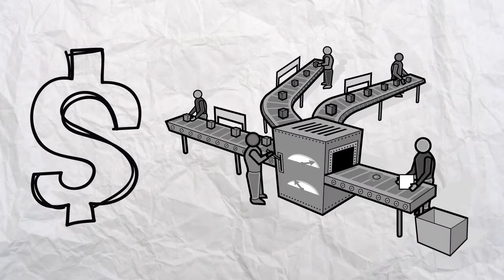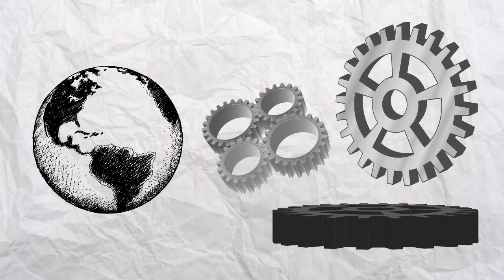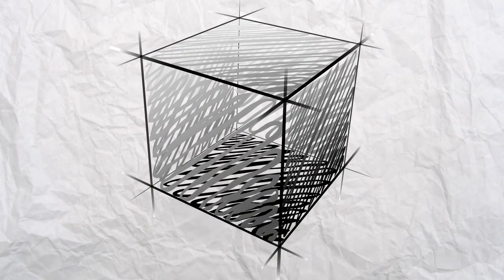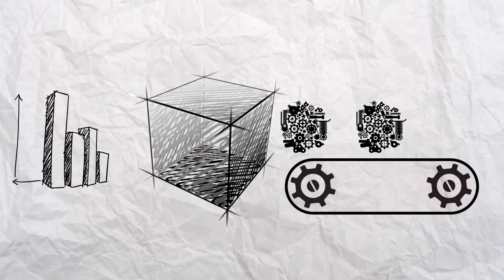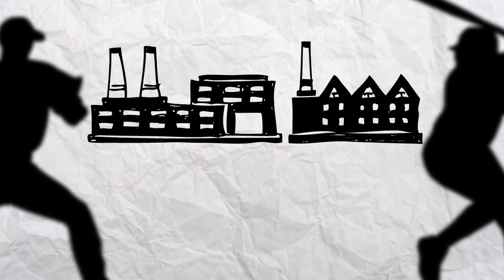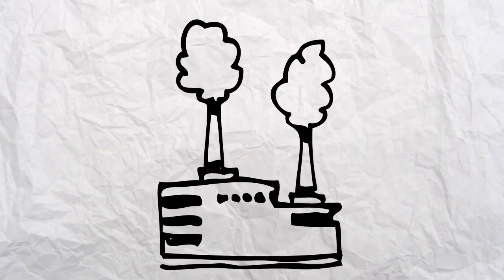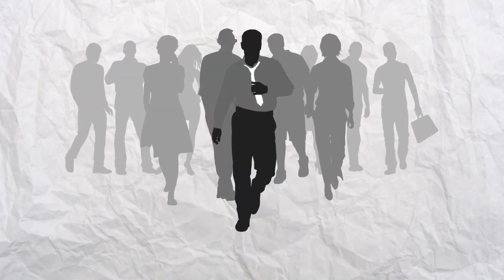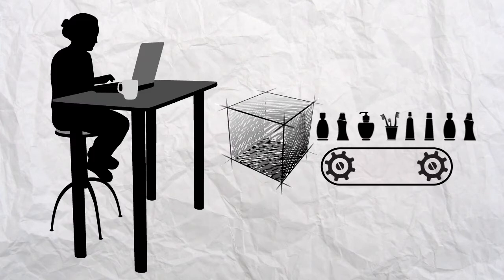Zach Kaplan on the Digital Manufacturing Revolution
Zach Kaplan, CEO of Inventables, an online hardware store for designers, describes the revolution in digital manufacturing and desktop fabrication.